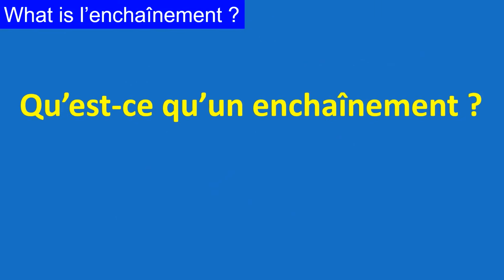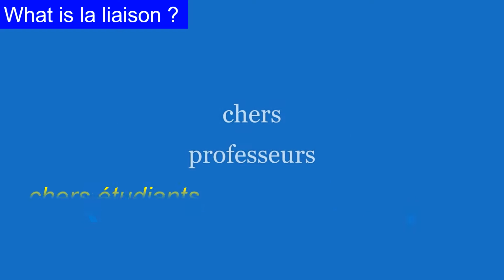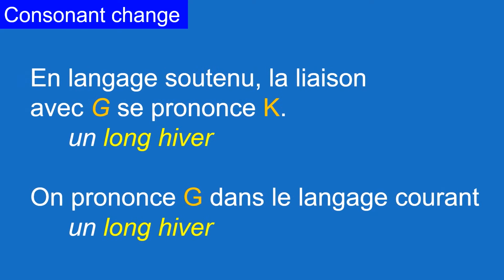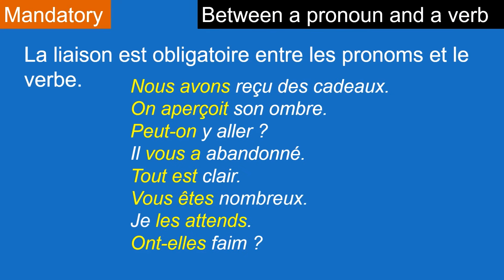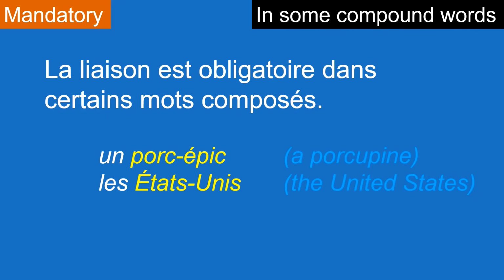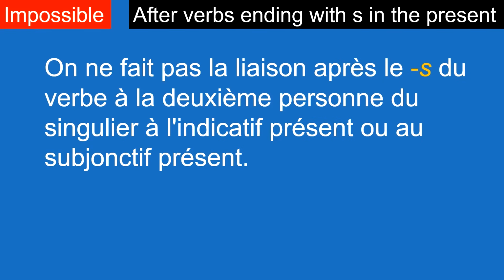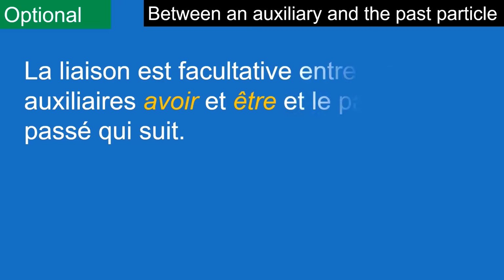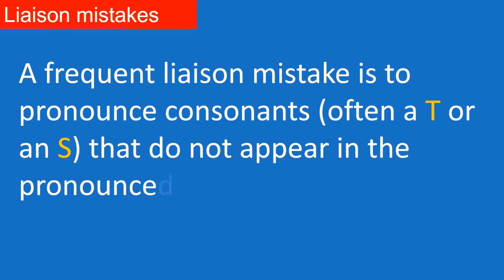Speaking French - La liaison explained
What is la liaison? What it l'enchaînement?
Pronouncing la liaison
Mandatory liaison, optional liaison, impossible liaison, forbidden liaison, liaison mistakes
French language, spoken language
Liaison obligatoire, liaison interdite, liaison facultative
La liaison with X